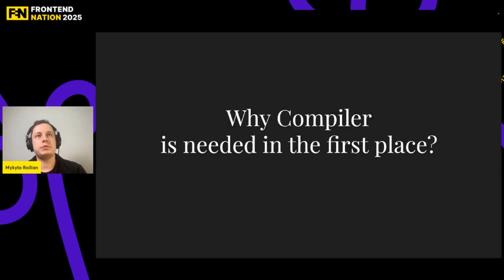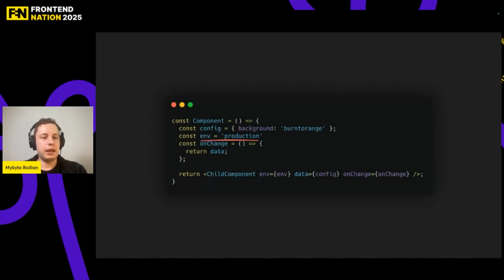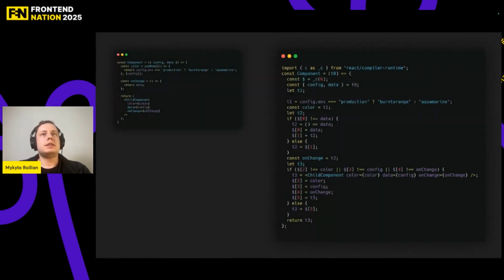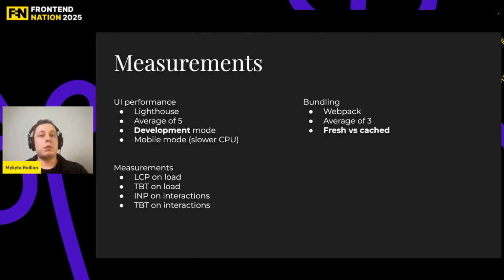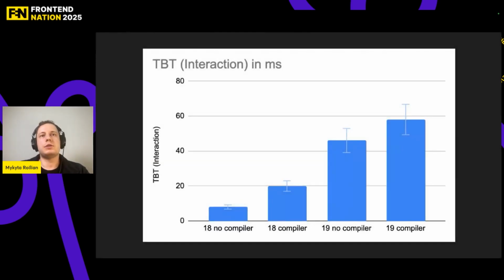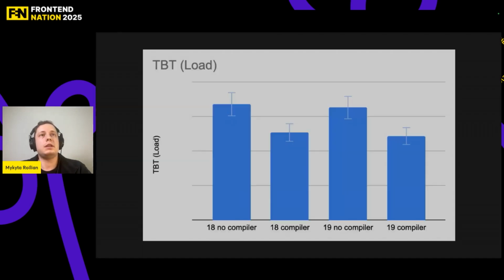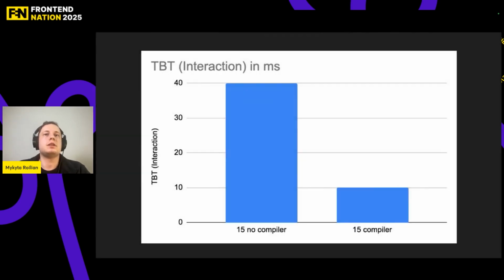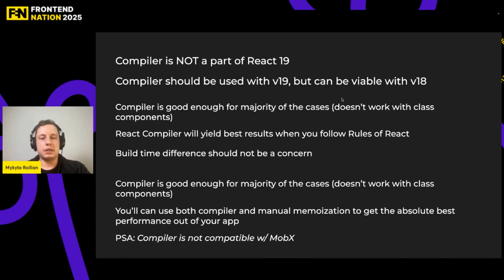Frontend Nation 2025: React Complier - deep dive into performance by Mykyta Roilian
What exactly is the React Compiler, and how does it improve performance in real-world apps?
In this lightning talk, Mykyta Roilian, Engineering Manager at LeanDNA, takes you on a deep dive into how the React Compiler optimizes things like `useMemo`, `useCallback`, memoized children, fallback props, and more. He also shares insights from testing the compiler in real-world-like scenarios—measuring bundle size, load speed, and framework-specific differences with Webpack, Vite, and Next.js.

If you’re curious about the future of React performance, this is the talk to watch.

Cut through the complexity. Let the compiler do the work.